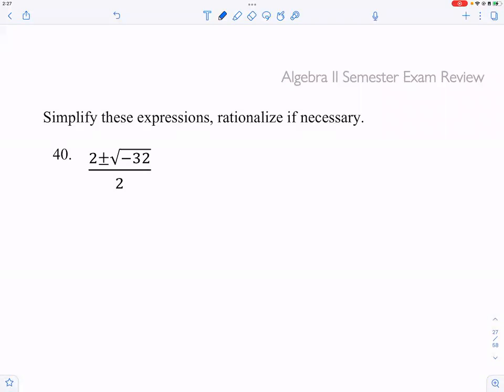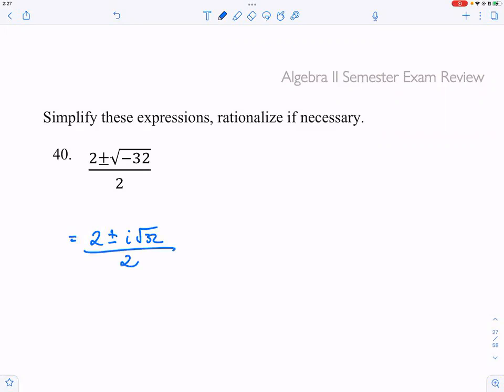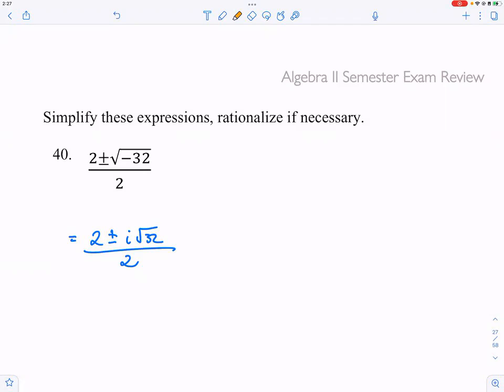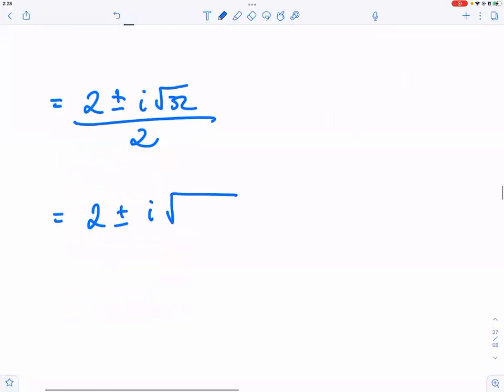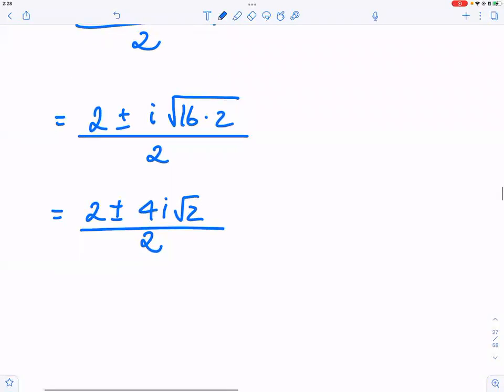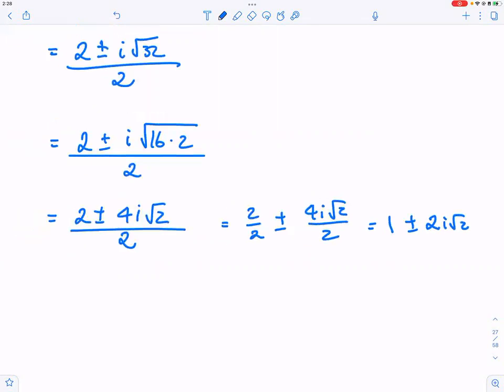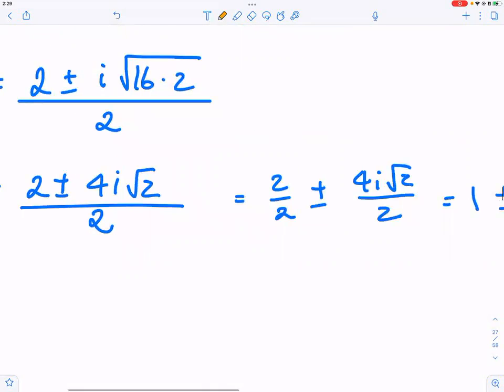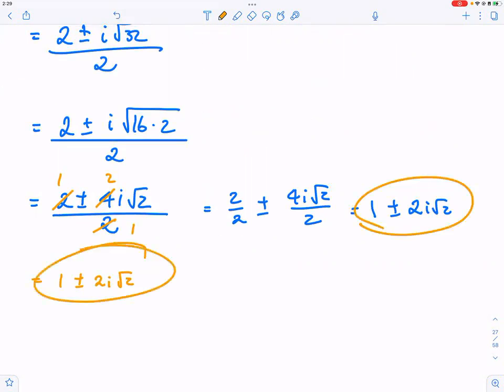[Alg2] Exam Review Question 40